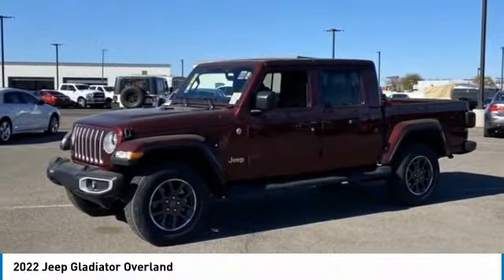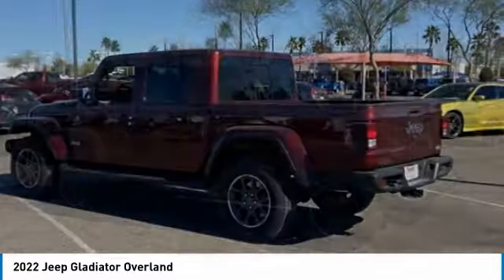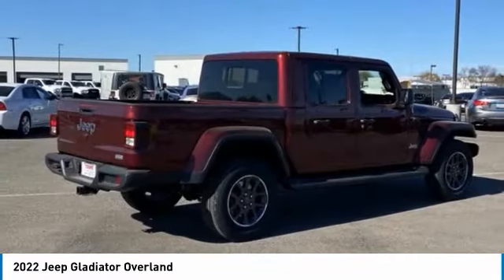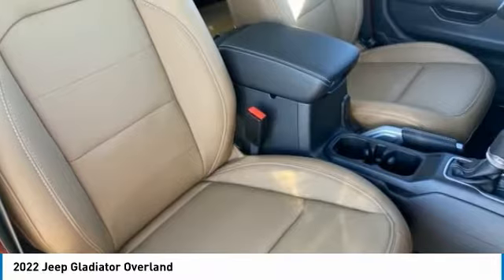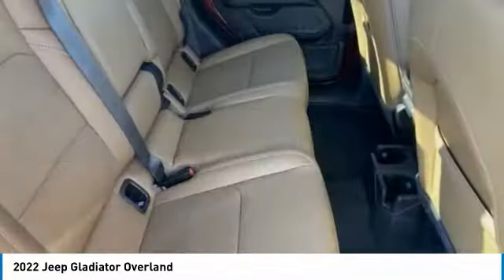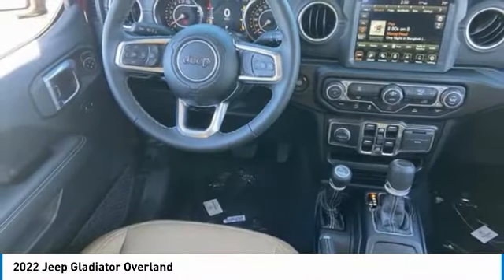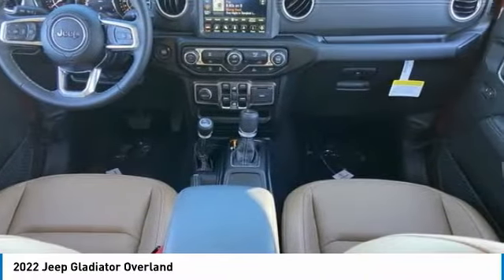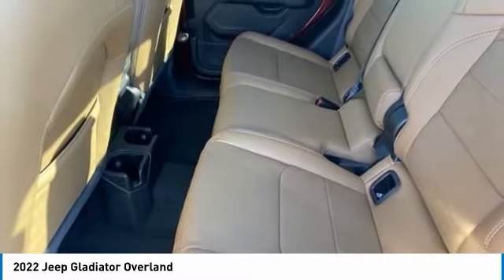2022 Jeep Gladiator NJ3035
2022 Jeep Gladiator Overland.